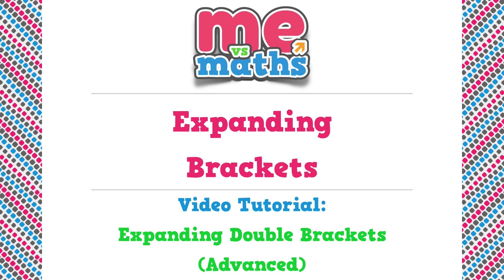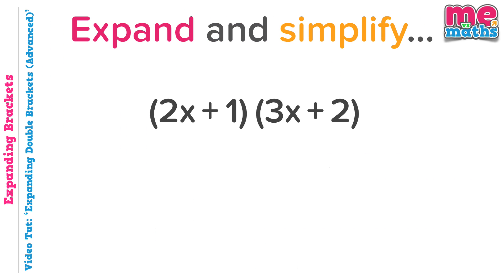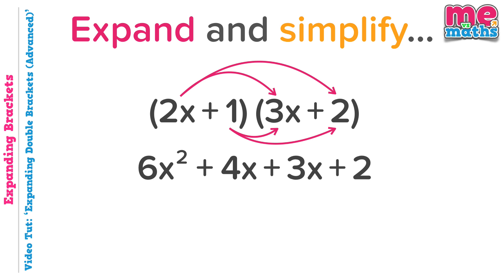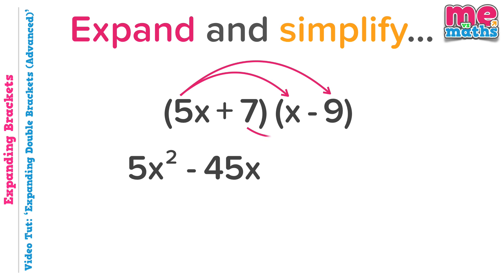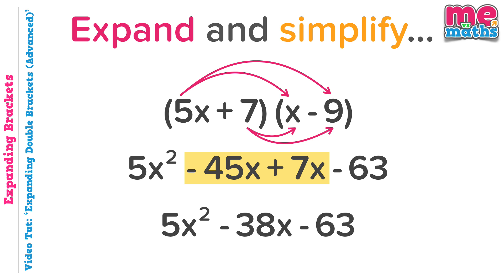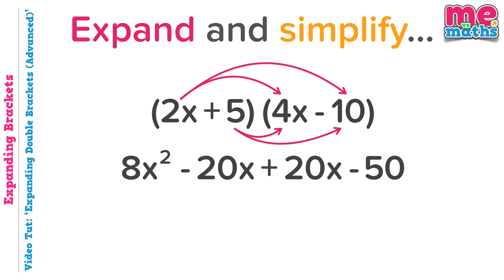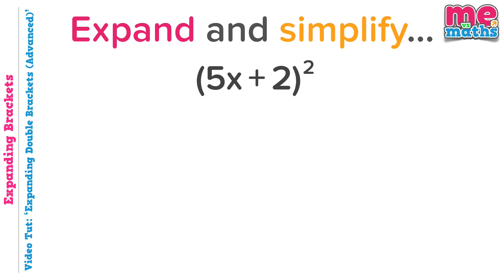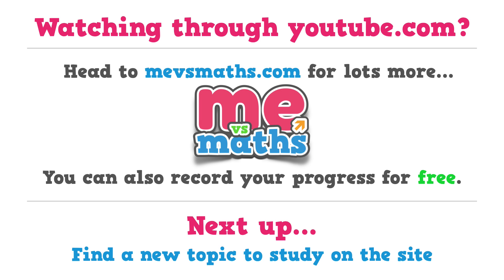Expand & Simplify Double Brackets (Advanced/Coefficient of x) - Tutorial / Revision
In this tutorial we look at how to expand and simplify double brackets like...

(5x+2)(4x-3)